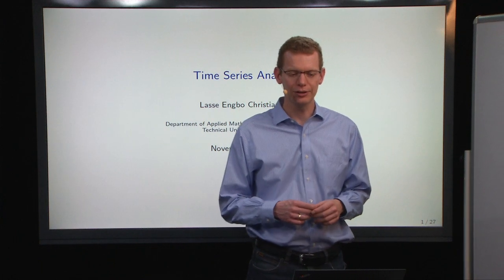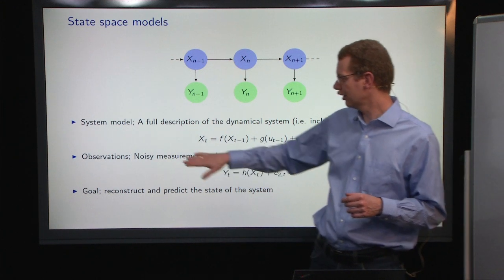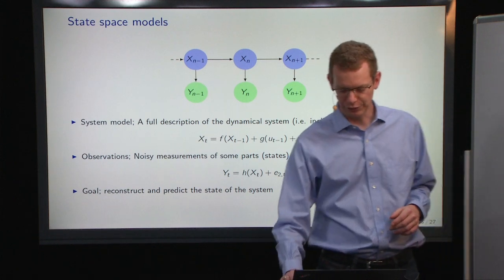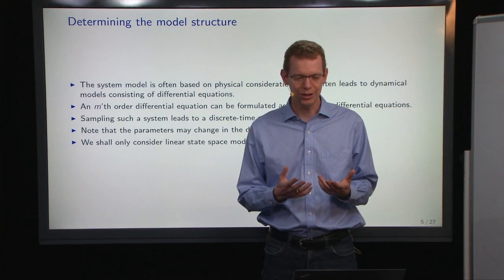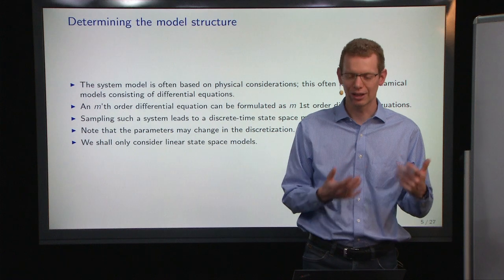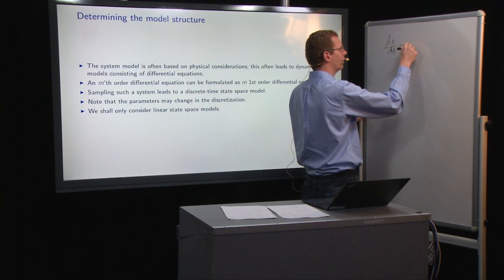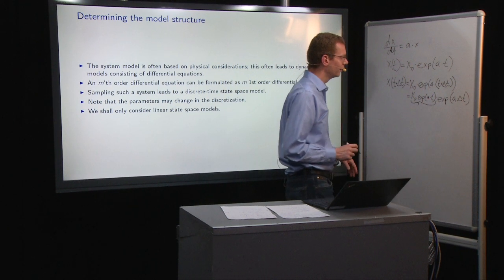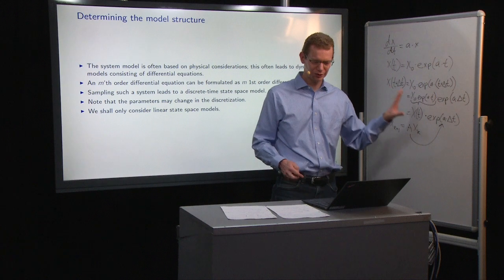02417 Lecture 11 part A: Introduction to state space models